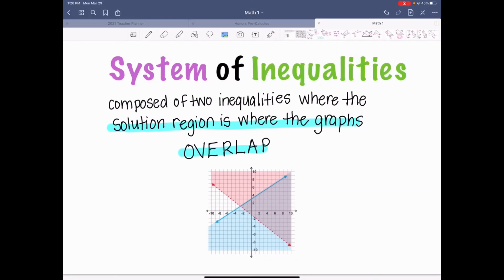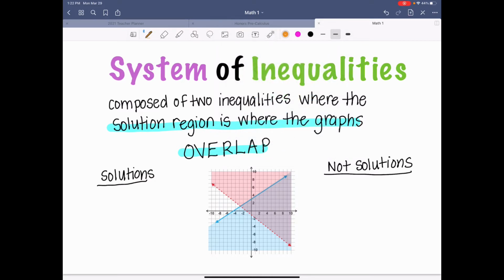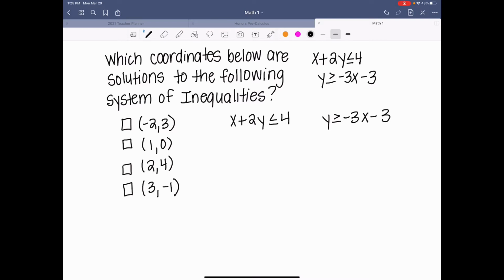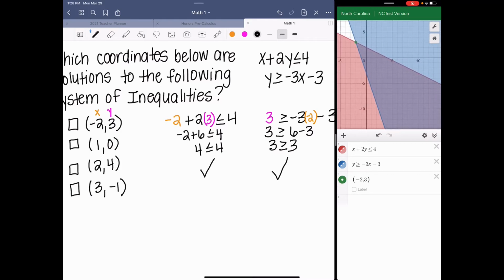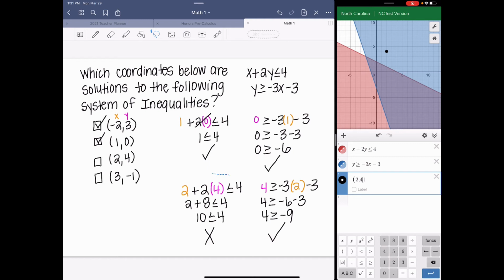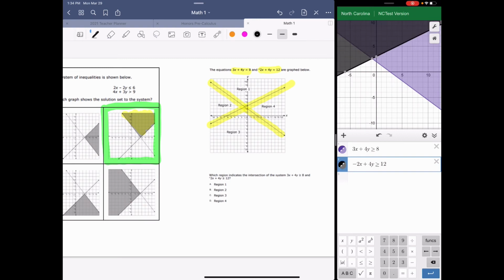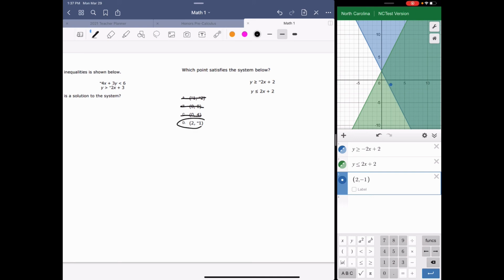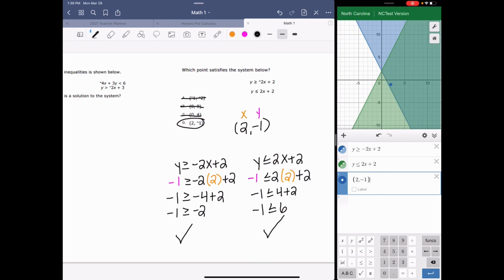System of Inequalities